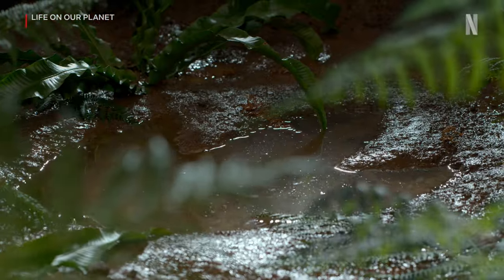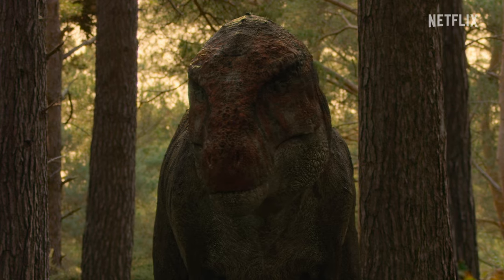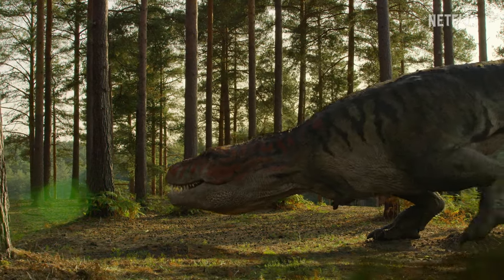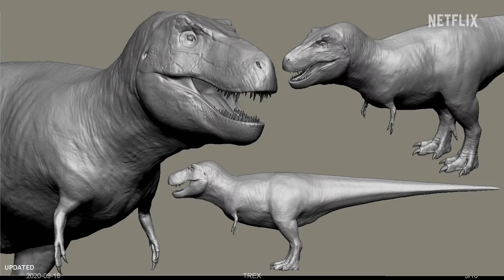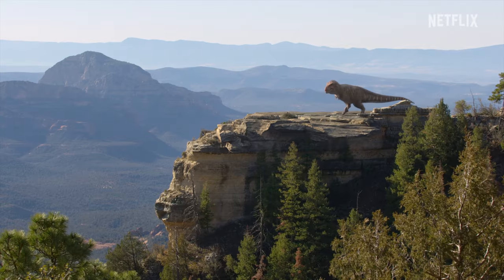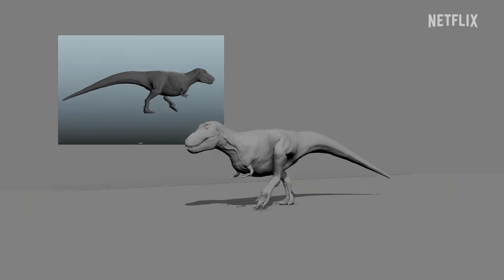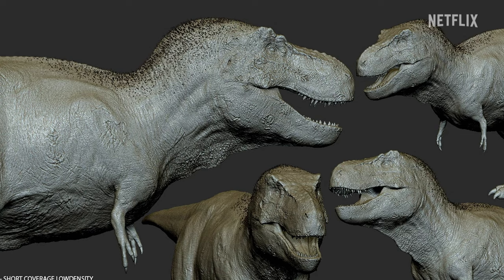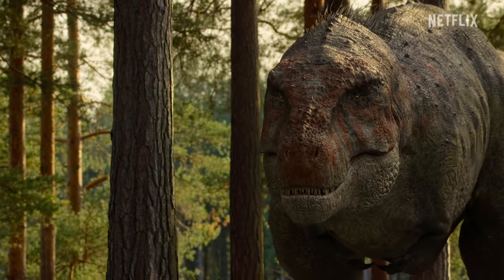Life on Our Planet | Designing the CGI T-Rex | Netflix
The Life on Our Planet creative team explains how they designed the most realistic T-Rex possible for the Steven Spielberg dinosaur documentary. Paleontologist Dr. Tom Fletcher, ILM visual effects supervisor Jonathan Privett, director/producer Adam Silverback, and series producer Dan Tapster all weigh in.

Life's extraordinary journey to conquer, adapt and survive on Earth across billions of years comes alive in this groundbreaking nature docuseries.